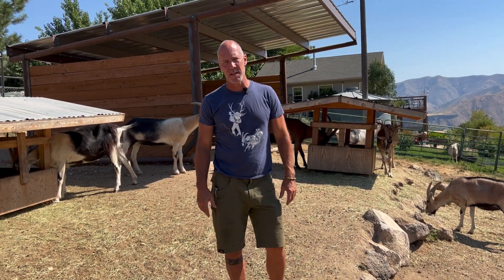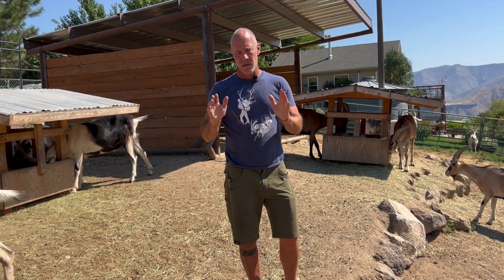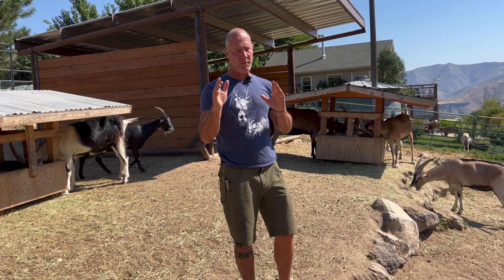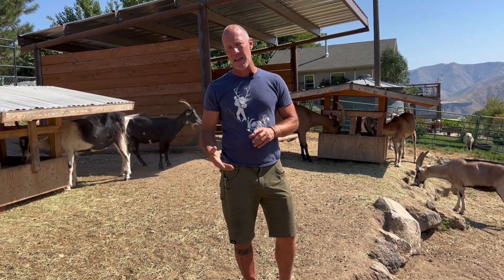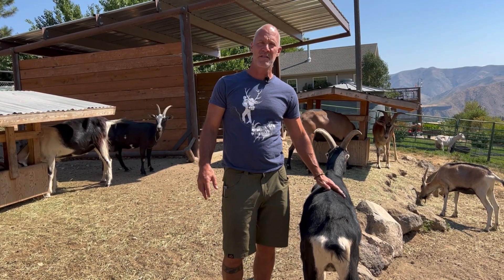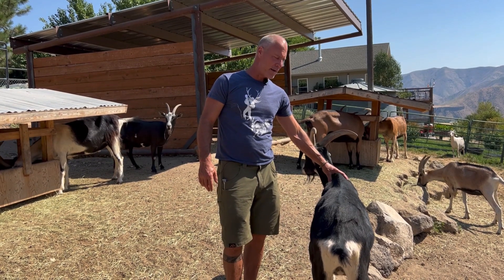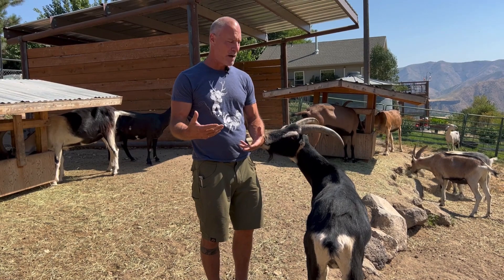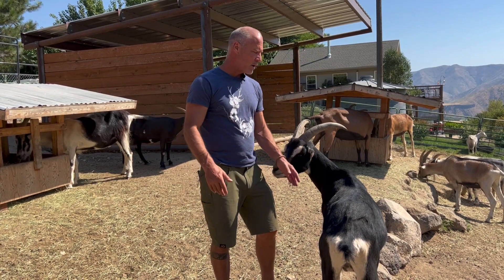Struggles New Goat Owners Make with Horned Goats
Struggles new goat owners make are when they keep a collar on their goats in the pasture around other horned goats. It is a death trap. It is dangerous. Do not use buckled collars.

Here at packgoats.com we have collars that are a quick release so if you happen to leave them on and they get caught by horns or objects around a quick release collar will save their life.

Follow us for more amazing videos.